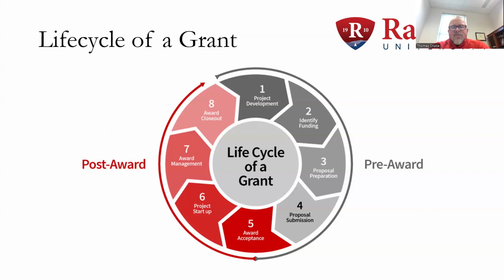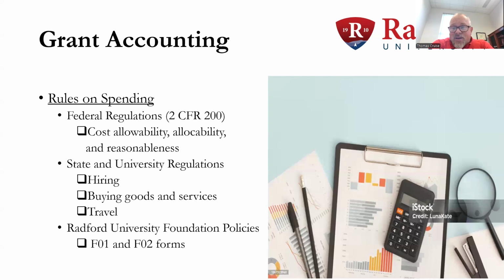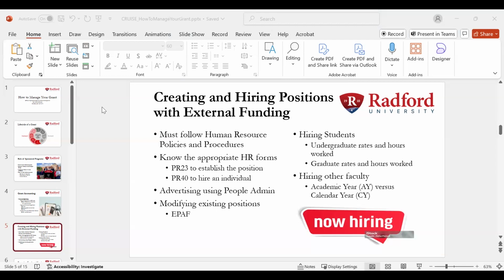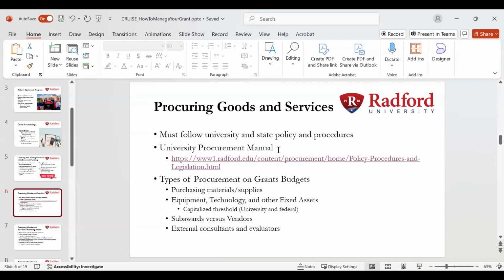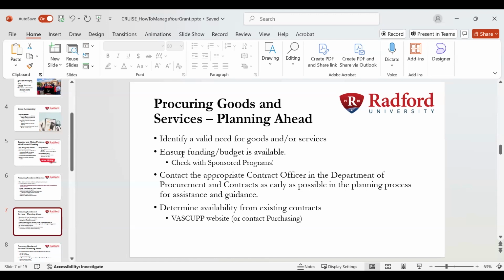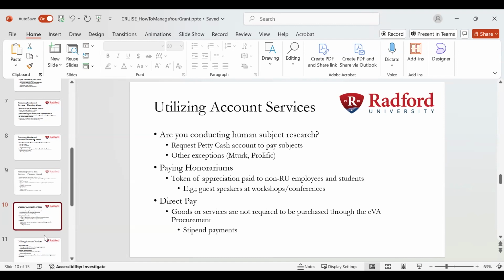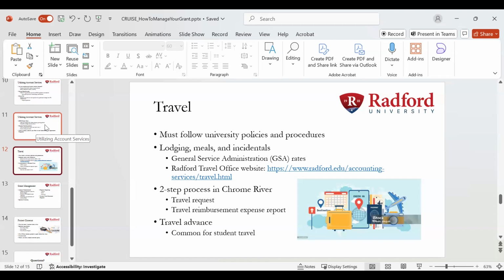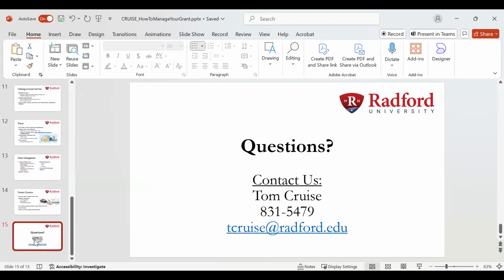Managing Your Grants